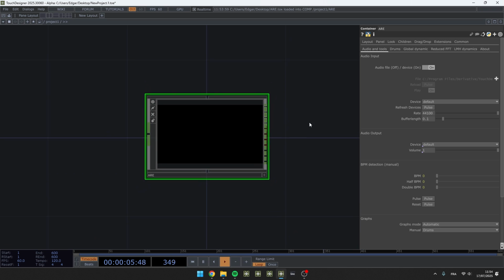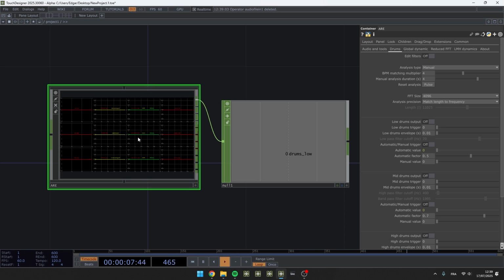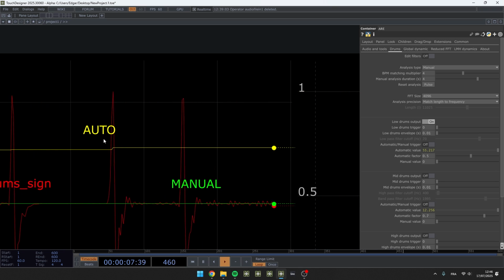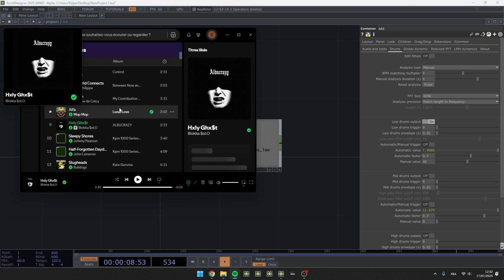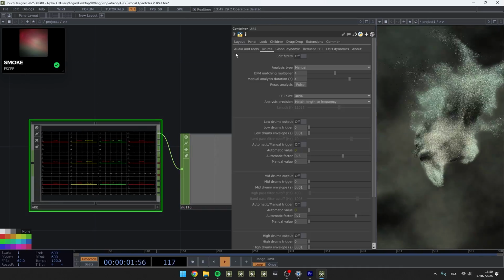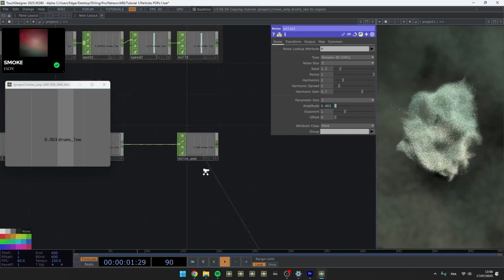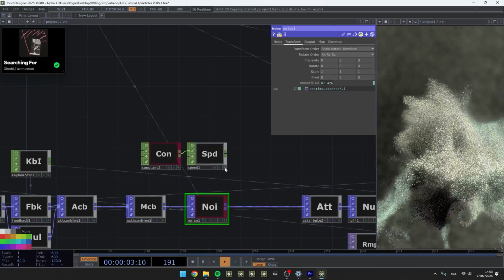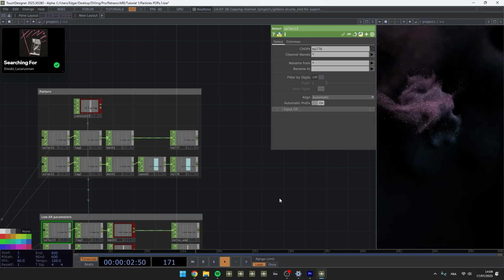Audio Reactivity Tutorial: Drum Analysis with ARE in TouchDesigner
Welcome to this first tutorial in which we'll explore audio reactivity in TouchDesigner using the ARE (Audio Reactive Engine):

This TouchDesigner .tox allows you to analyze music in real time and use the extracted data to animate any entity.
In this first tutorial, we'll focus on the "Drums" section and apply it to a visual. The visual is from my previous tutorial:

There's also this tutorial that will allow you to use Windows sound as an audio input directly in TouchDesigner:

Chapters
00:00:00 – Introduction
00:01:00 – ARE Explanations
00:24:20 – Make a visual audio-reactive
00:44:45– Outro

If you use this system, please mention me on social media, thank you :)